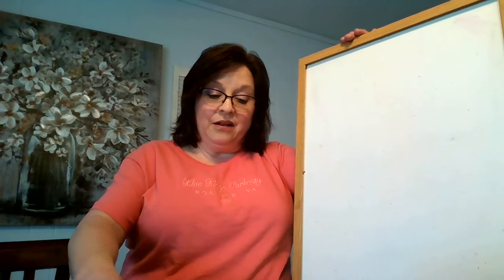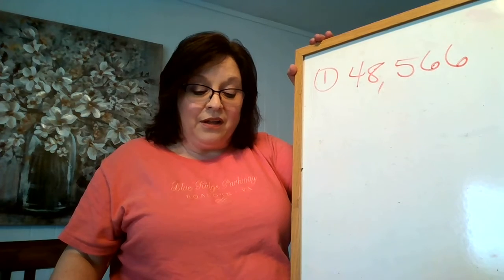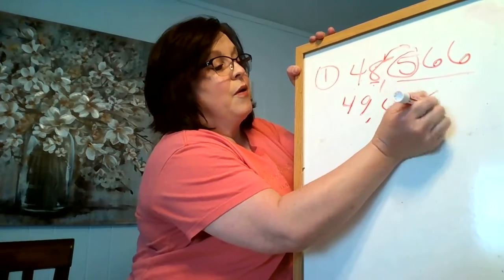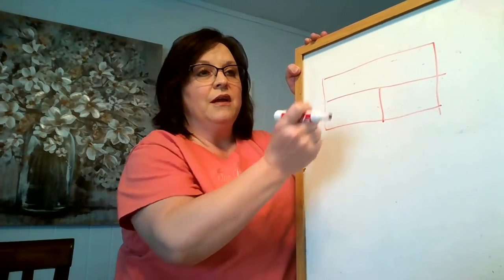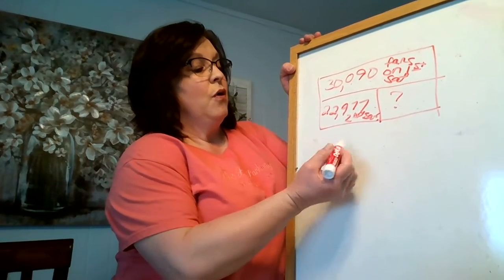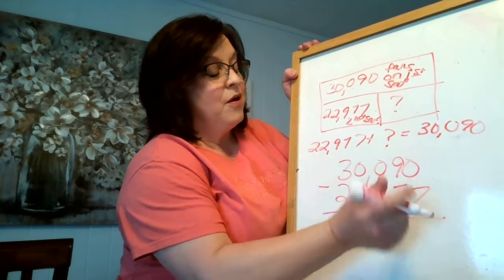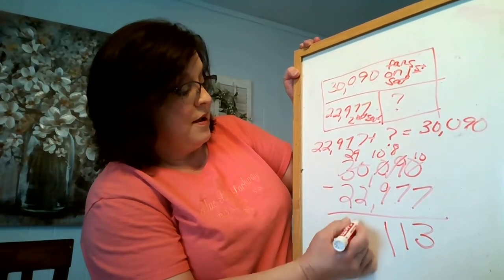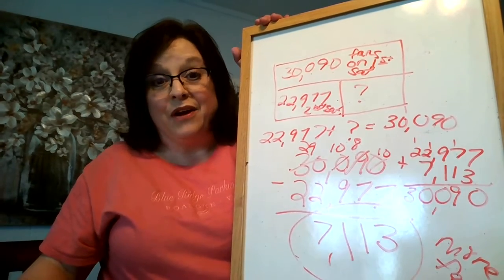Math and Storytime with Mrs. Brown Chapter 24